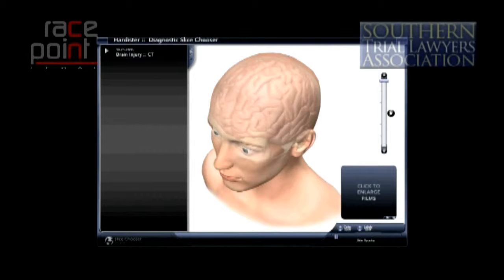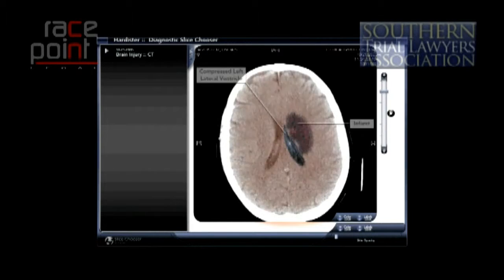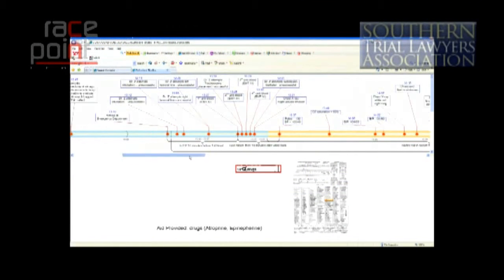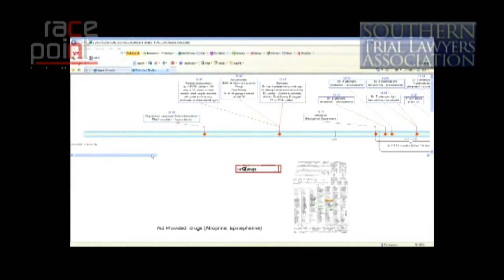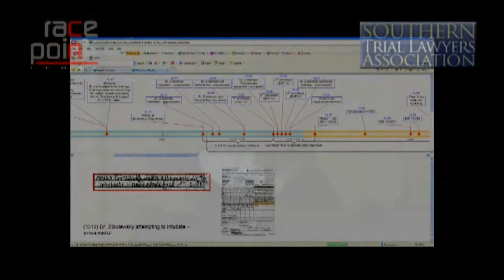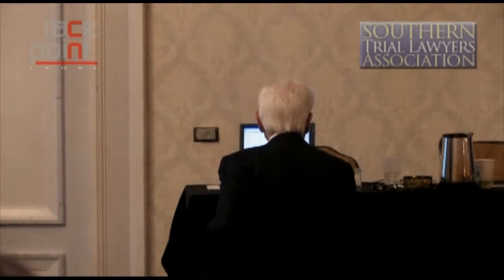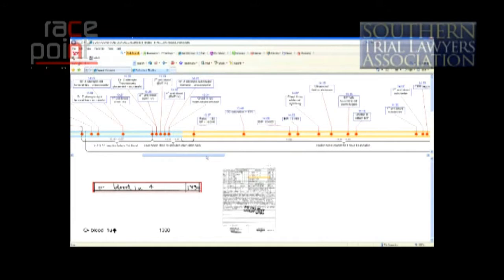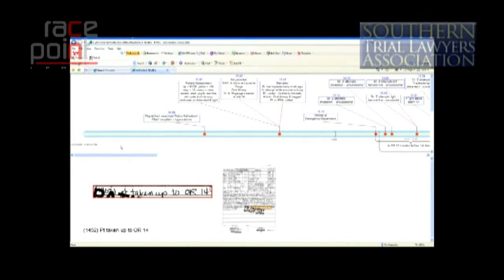Howard Nations at STLA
Howard Nations at Southern Trial Lawyers Association discussing the OnPoint Digital Demand Letter by Race Point Legal